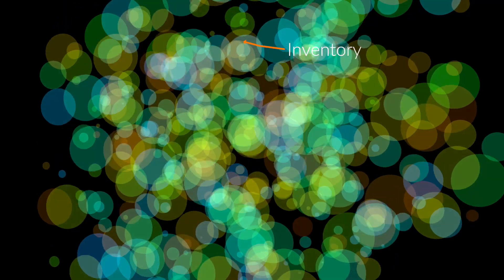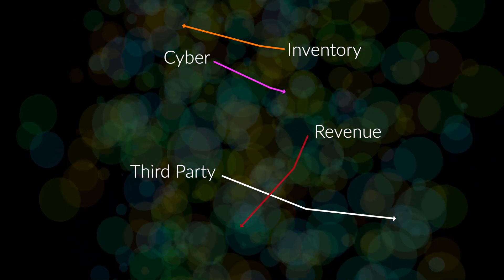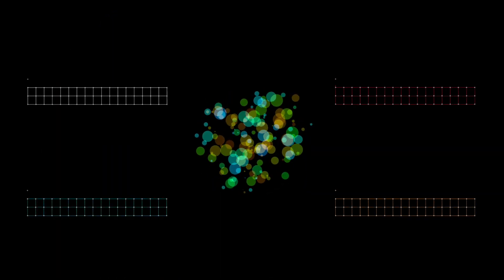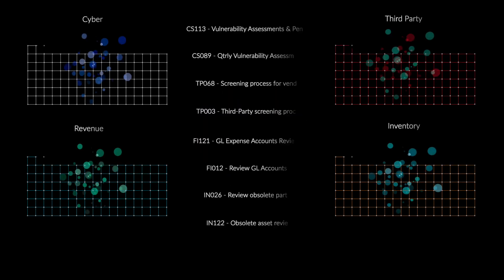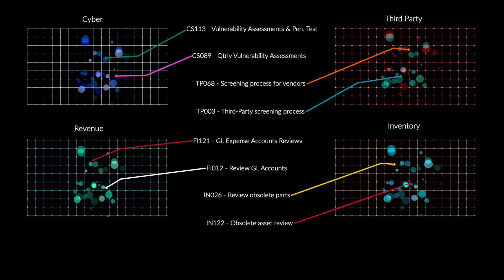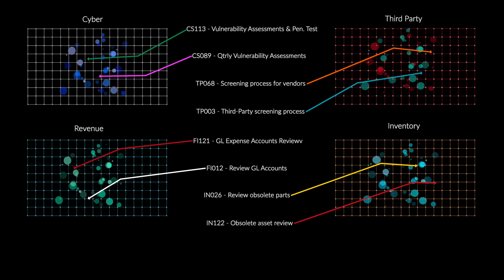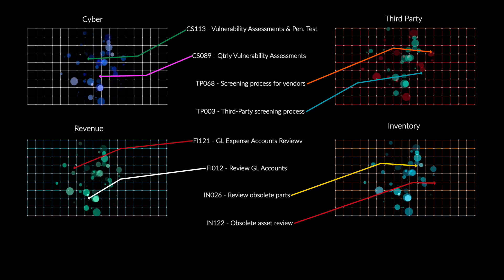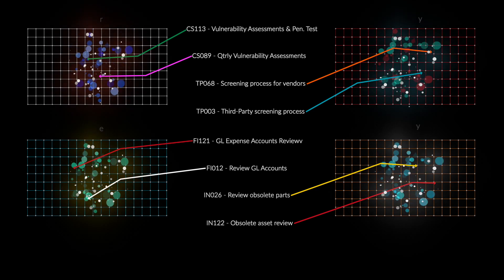In 100... seconds Control Simplification through Advanced Analytics